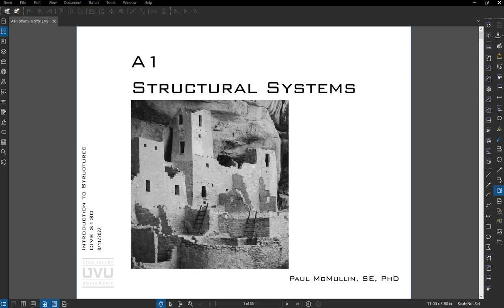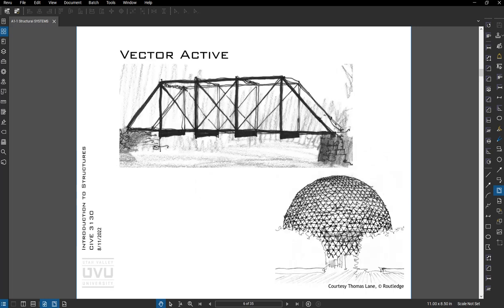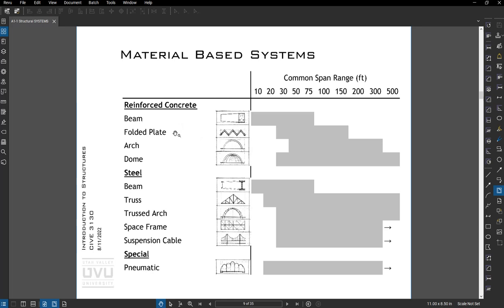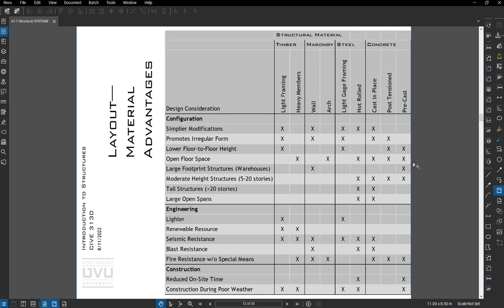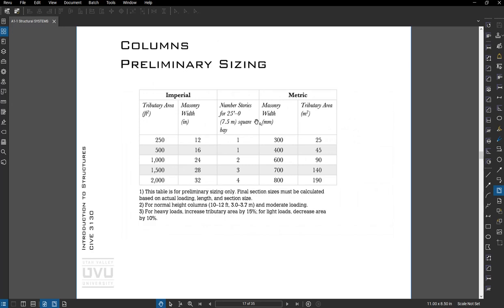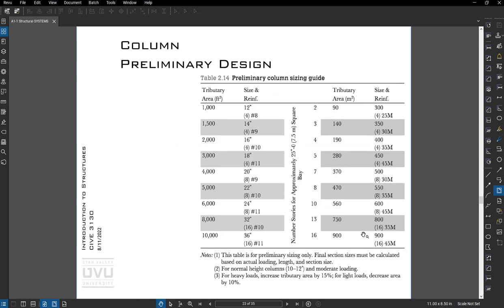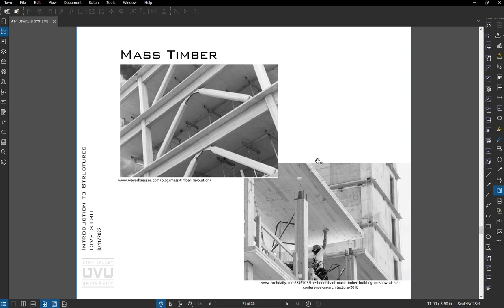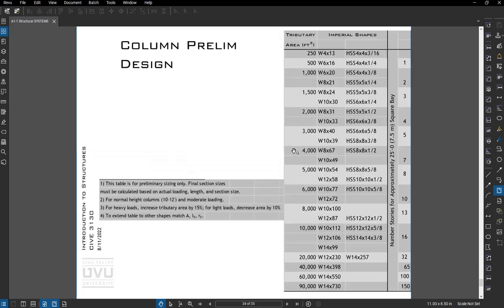Structural Systems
This video introduces basic structural systems and materials. It provides a number of preliminary design tables to get a feel for where to start when designing steel, concrete, masonry or timber structures.